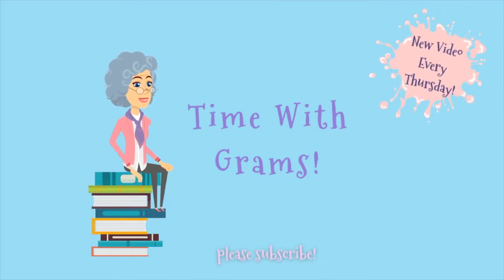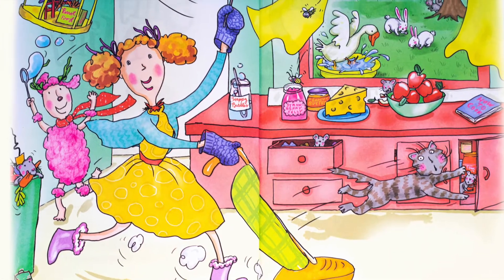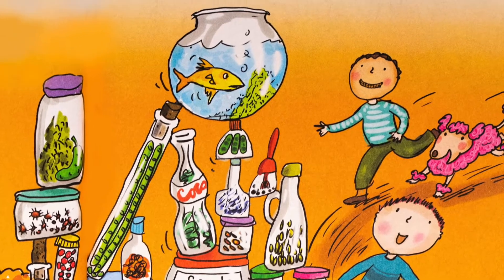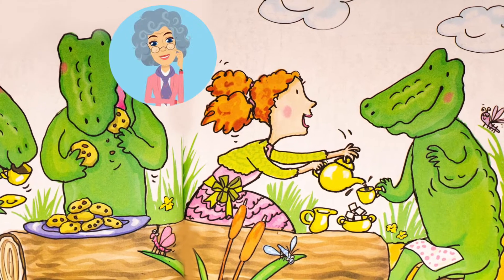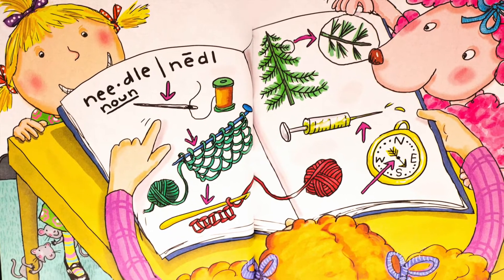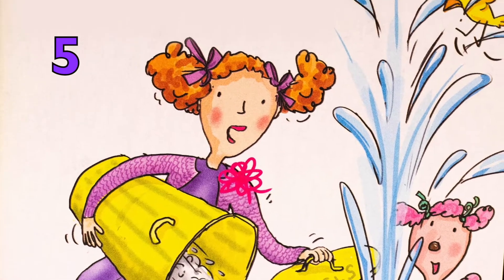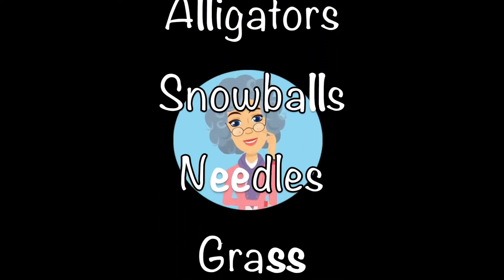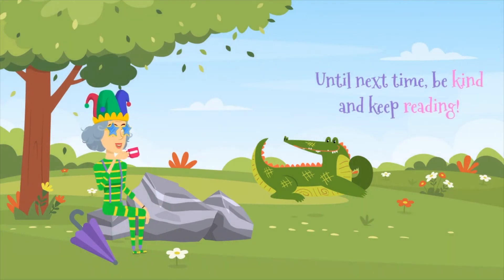Interactive Read Along - Silly Milly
Why is Milly so silly?  Can you guess why? Let's see what happens!

Written by Wendy Cheyette Lewison
Illustrated by Nadine Bernard Westcott

If you like this video,  please consider supporting my work and buy me a cup of coffee